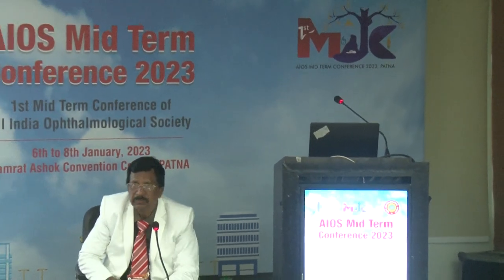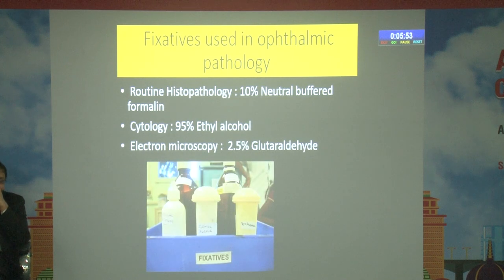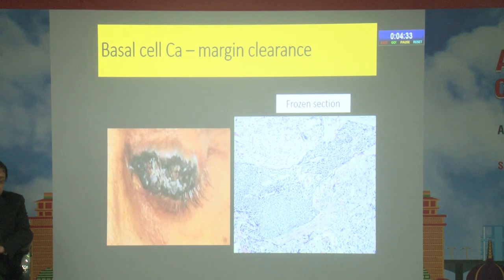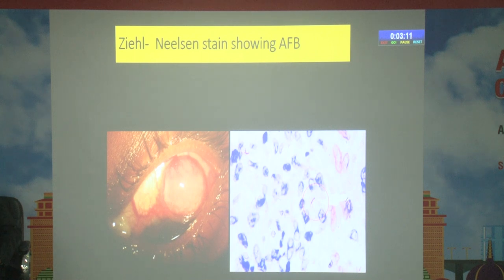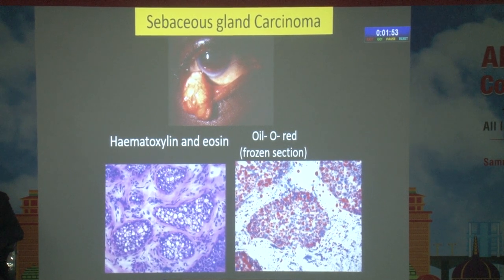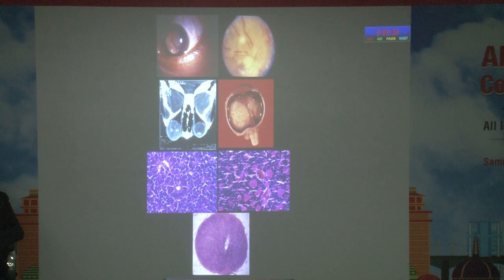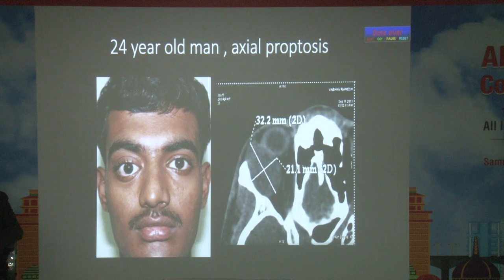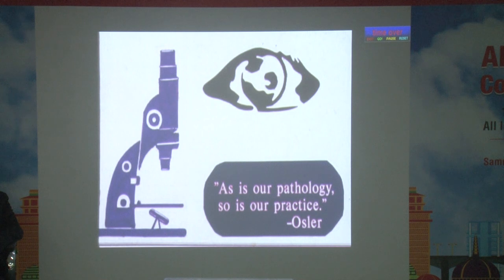AIOCMTC1 2023 GP102 topic Dr Jyotirmay Biswas Ophthalmic pathology for clinicians